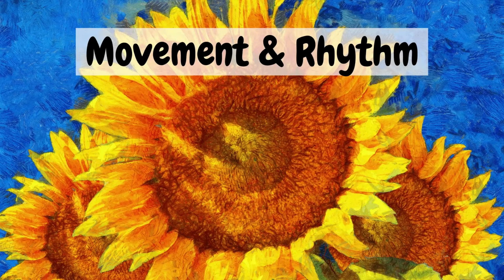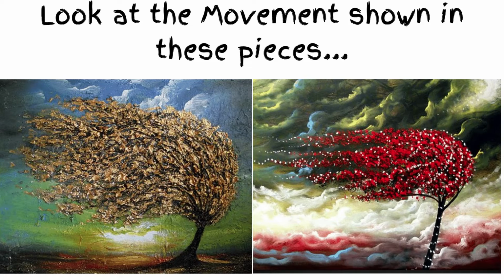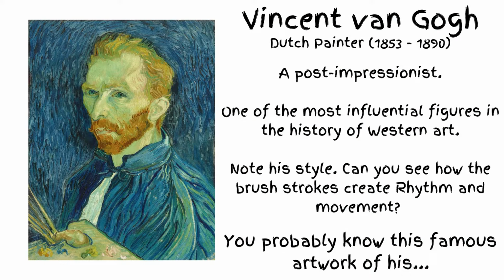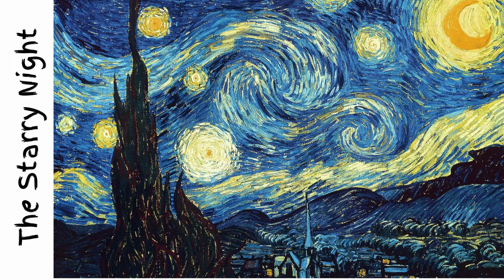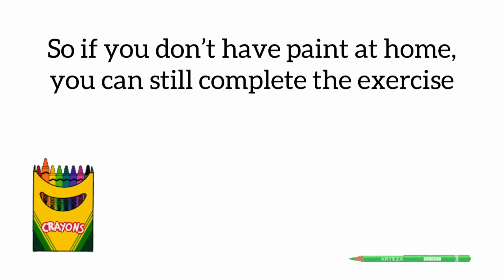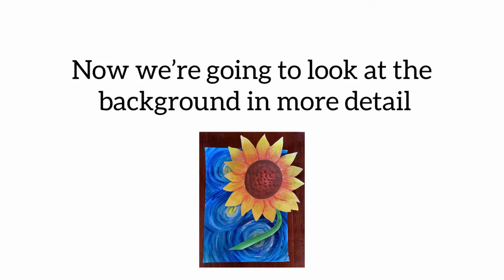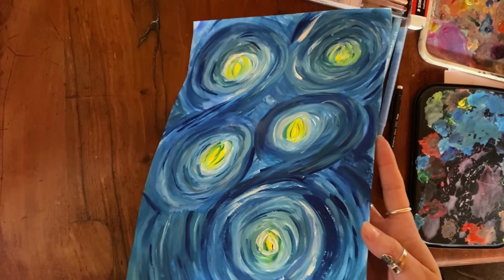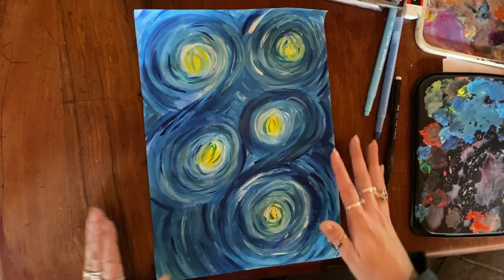Grade 6 - Van Gogh Sunflowers 🌻 20-01-22